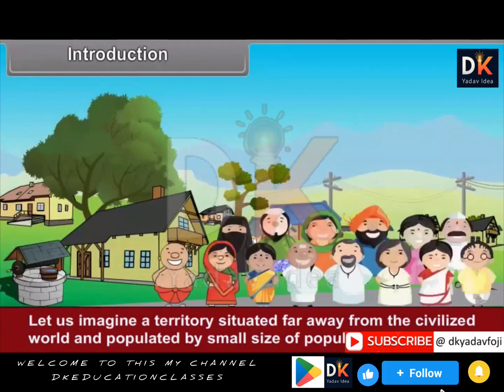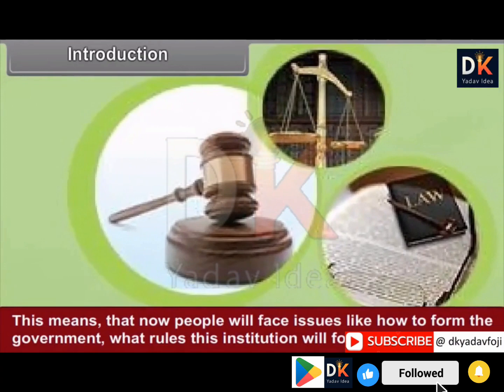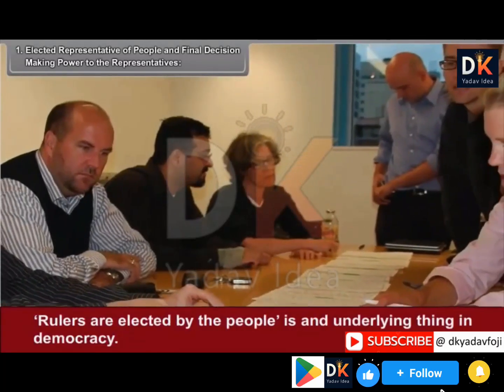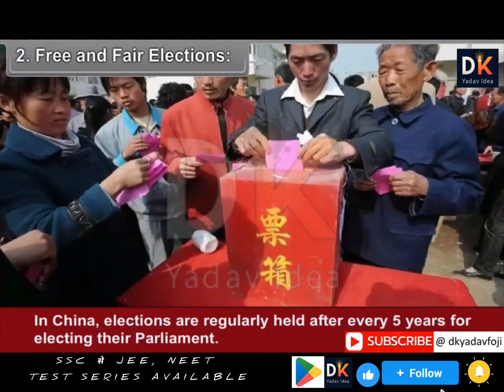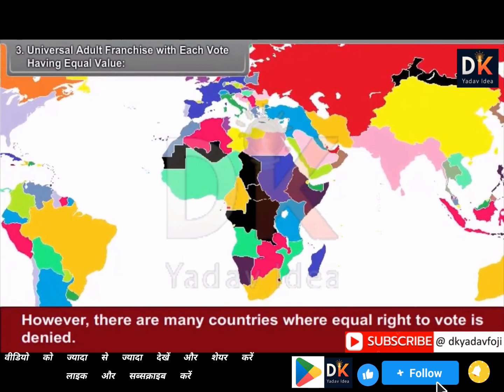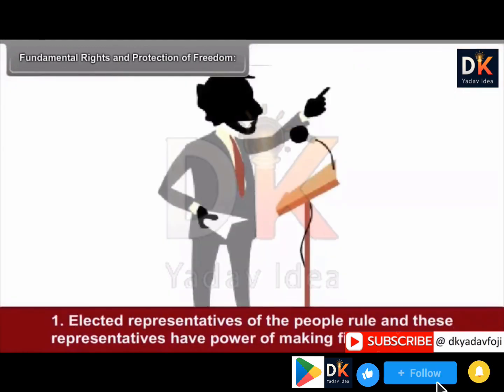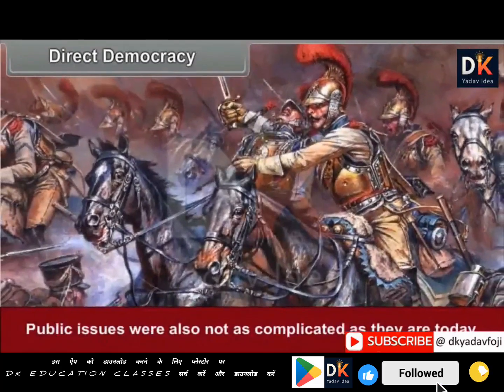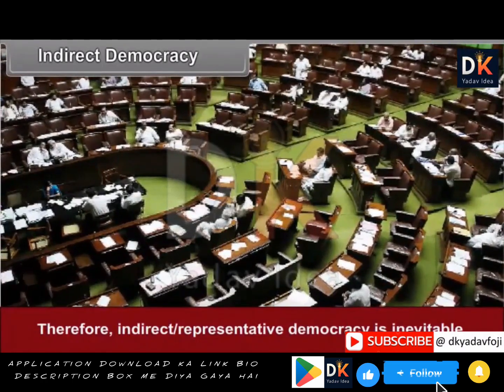Outcomes of Democracy | Class 10 Political Science | Full Chapter Explained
📘 Welcome to our Class 10 Political Science series!

In this video, we’ll explain the entire "Outcomes of Democracy" chapter in a clear and simple way, perfect for CBSE Class 10 students.
🎯 What we cover:
Meaning of Outcomes of Democracy
Political, Economic, and Social Outcomes
How democracy promotes transparency & accountability
Real-life examples and comparisons
NCERT solutions and board exam tips
Important MCQs and Previous Year Questions
🧠 Whether you want to revise quickly or understand deeply, this video is for YOU!